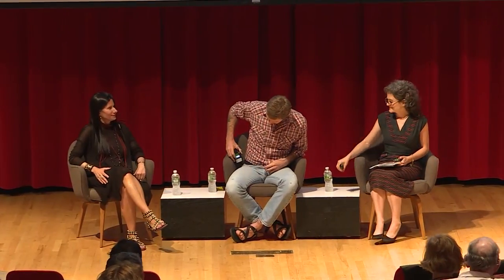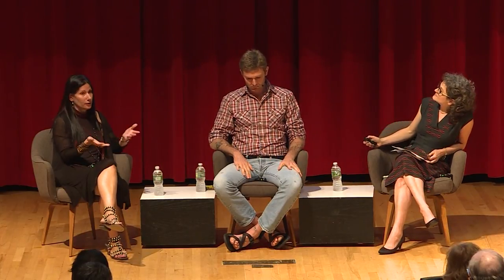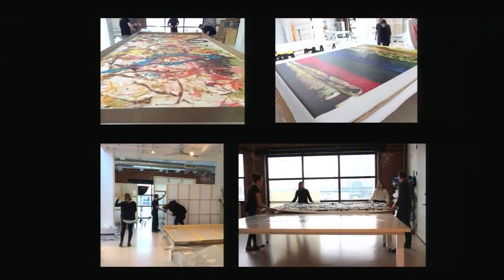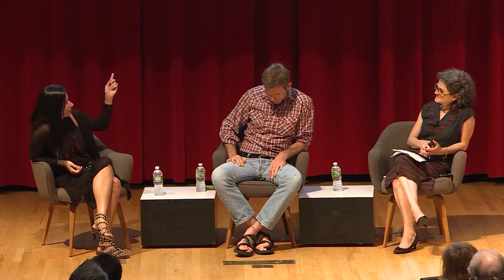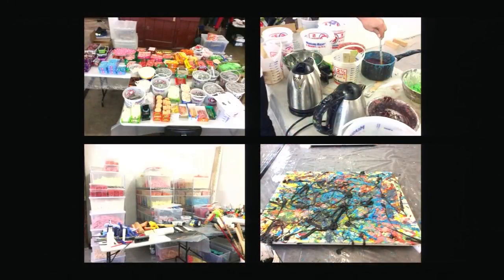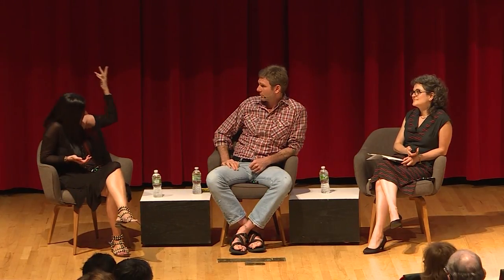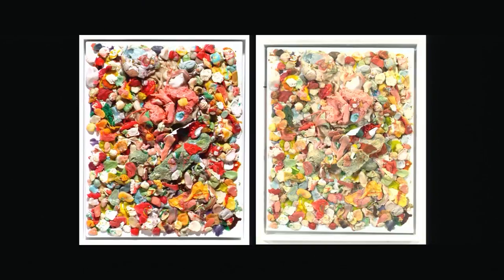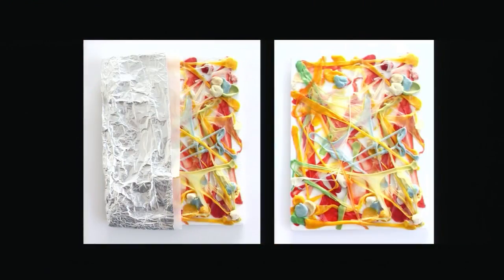The Artist's Intent and the Role of the Conservator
Dan Colen and Suzanne Siano
Thursday, August 2, 2018, 5:30 pm

Join us for a conversation between artist Dan Colen and Suzanne Siano, Director and Chief Conservator, Modern Art Conservation, New York.

Presented in conjunction with the Summer Teachers Institute in Technical Art History at Yale.